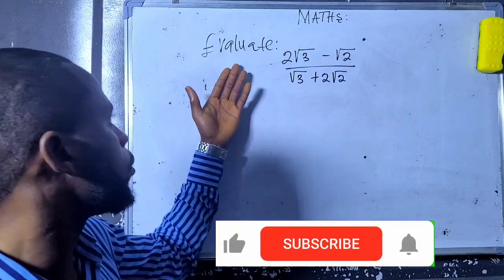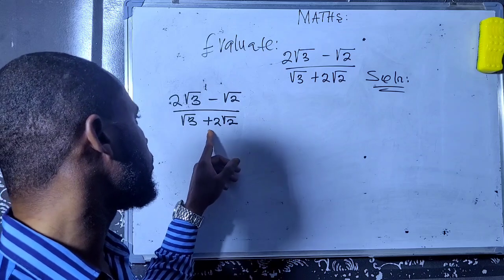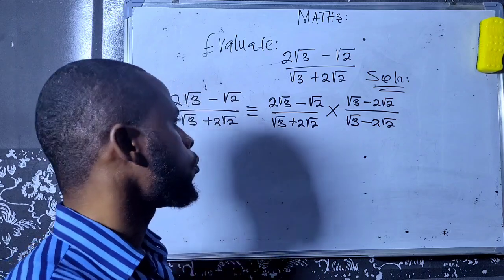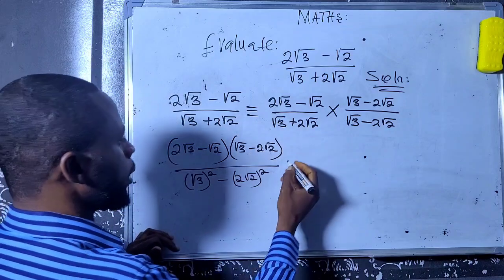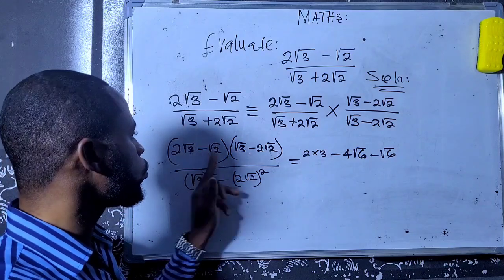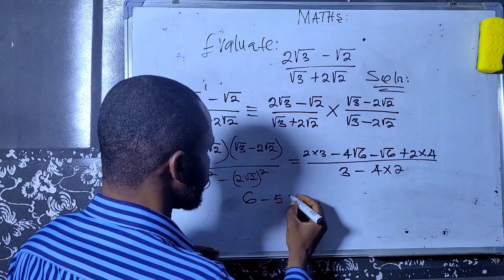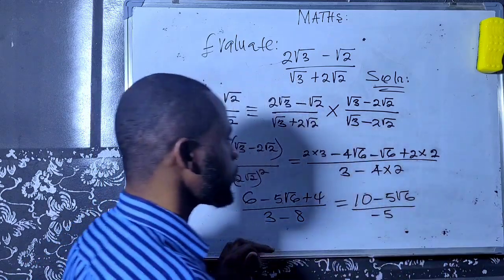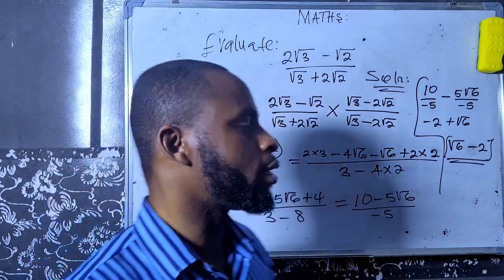How To Simplify Surds Without a Calculator | The Easiest Tricks You Must Know | Shortcut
Learn how to simplify surds and rationalize denominators easily without using a calculator! In this video, I explain the fastest shortcut methods for solving surd expressions step-by-step, including conjugates, difference of two squares, and simplification tricks students must know for WAEC, NECO, JAMB, and GCSE exams.
If you struggle with surds and rationalization, this tutorial will make it simple and easy to understand. Watch till the end to master the easiest surd tricks for exams and mathematics success.